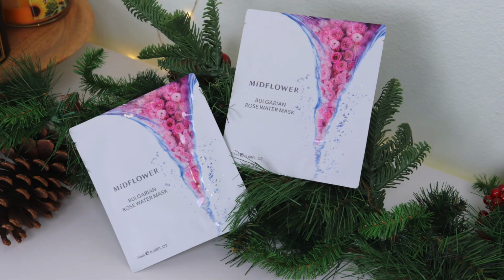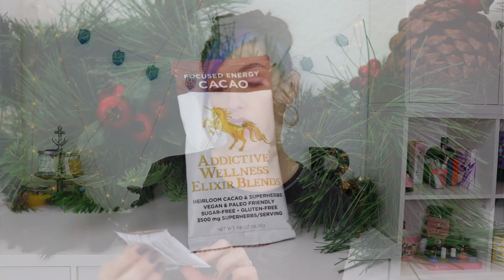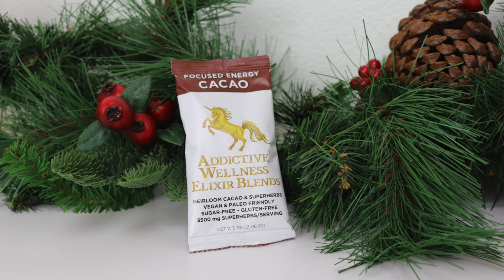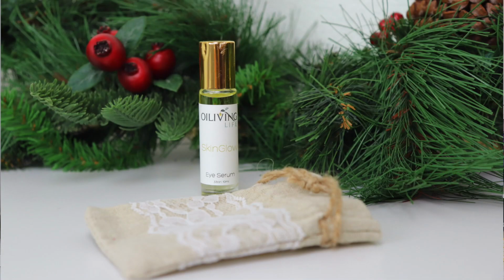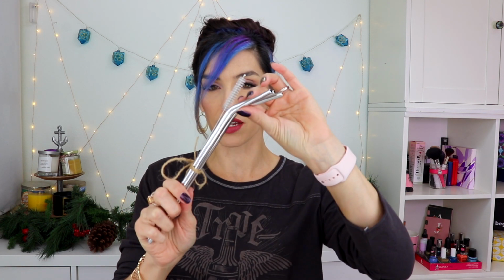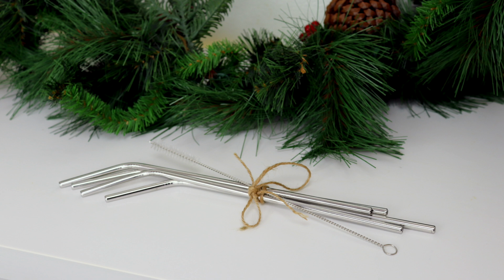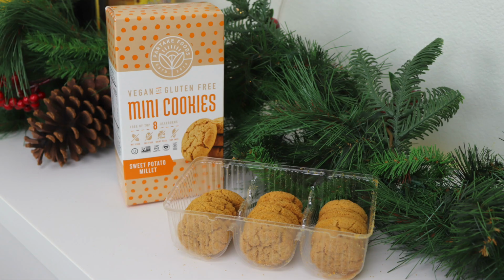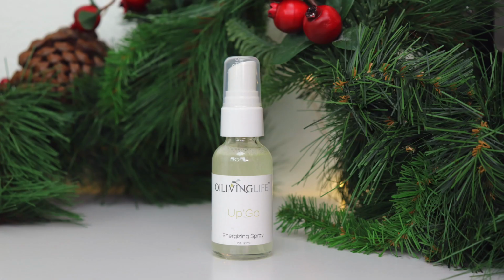TOKI BOX Unboxing November 2018 | Vegan, Cruelty Free Wellness Box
Get $5 OFF with code REBECCA5

Here are all the products mentioned in this video:
Bulgarian Rose Face Mask- Midflower
Focused Energy Cacao- Addictive Wellness
EyeGlow Eye Serum- Oilliving Life
Sweet Potato Millet Gluten Free Cookies- Partake
Up'n Go Energizing Spray- Oilliving Life
Stainless Steel Straw- TokiBox

Fenty Foundation
Too Faced Born This Way Concealer
Honest Beauty Powder
Tarte Make Every Moment Count Cheek Palette
Ofra Rodeo Drive Highlight
Dirty Little Secrets Highlight in Bellini (on my eyes)
NYX California Eyeshadow Palette
L'Oreal Brow Gel
tarte Maneater Mascara
Eyelure Magnetic Eyelashes
Bite Beauty Matte Lip Crayon in Aubergine